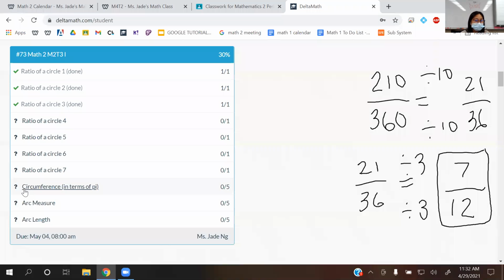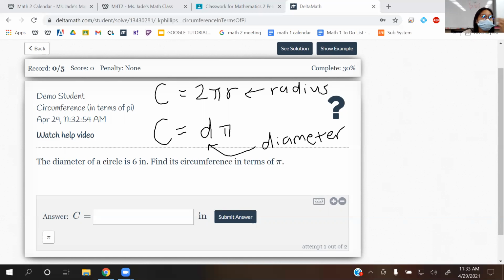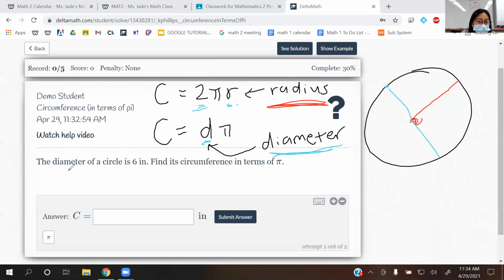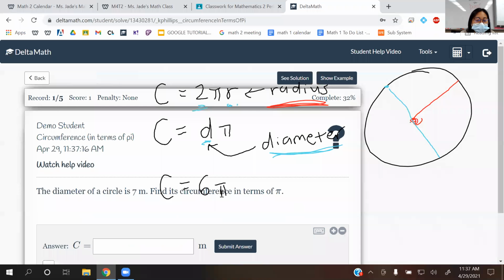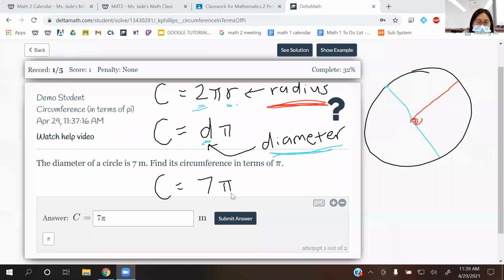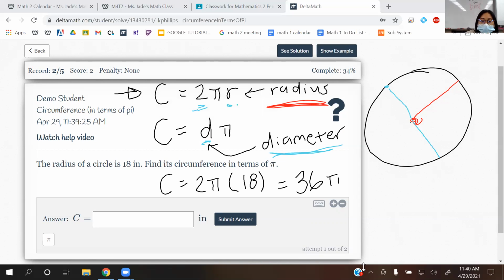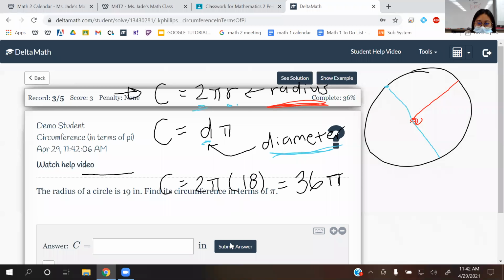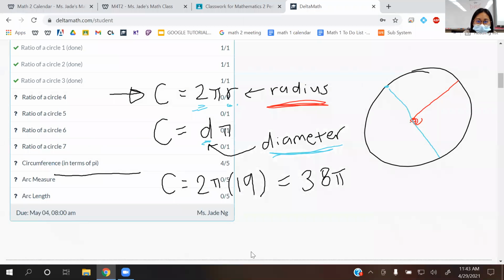M2T3 I Circumference